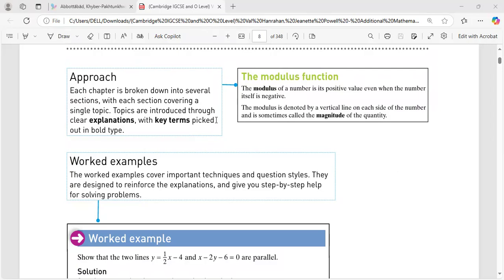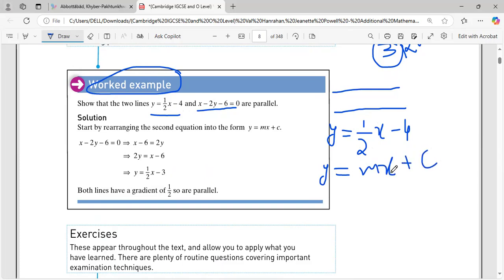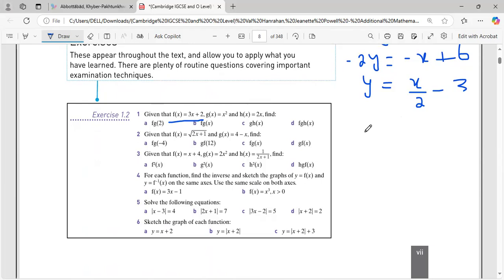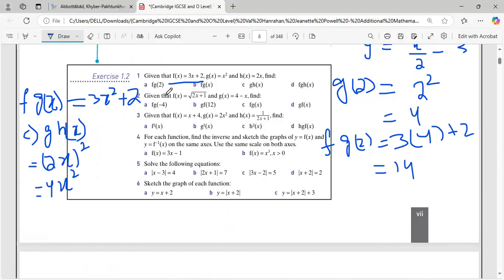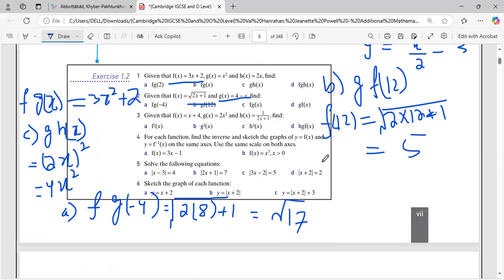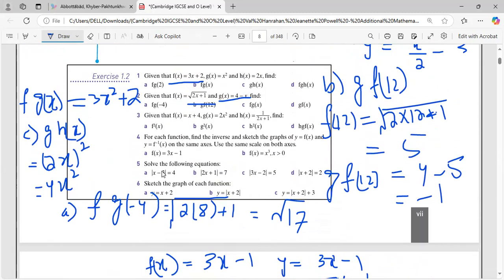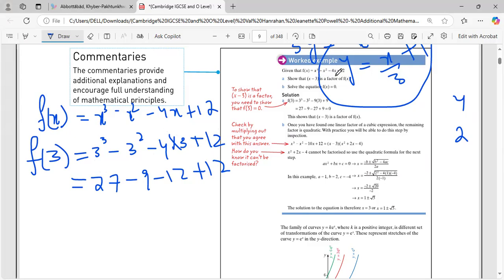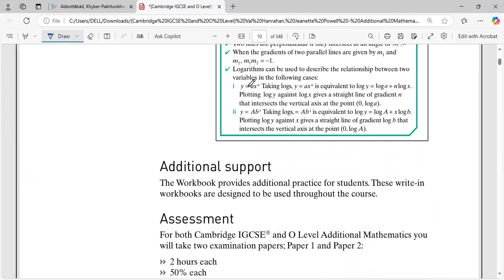o level math , modulus of a value , finding a composite function , inverse of a function , slope int